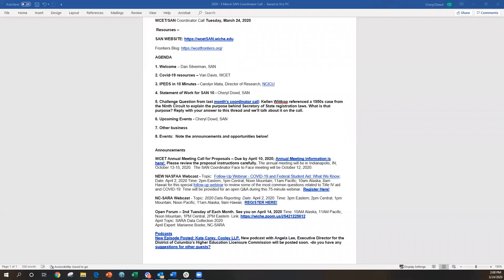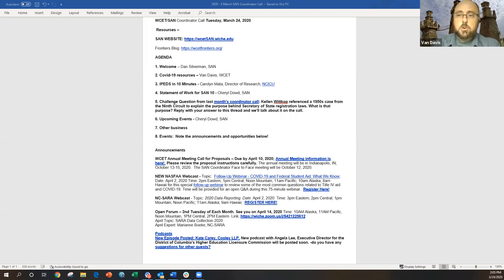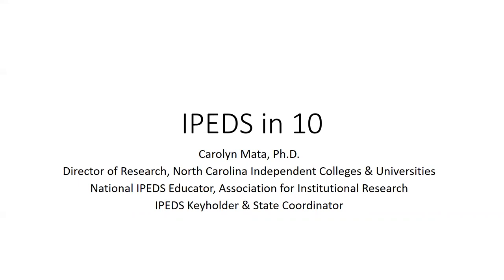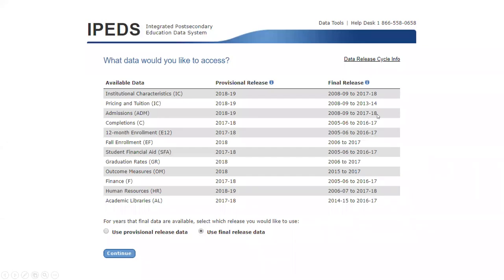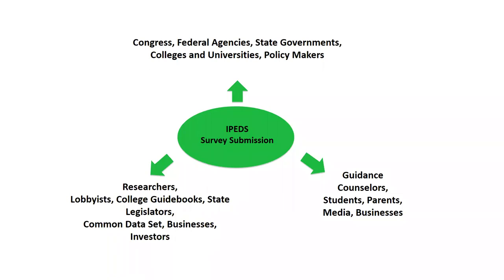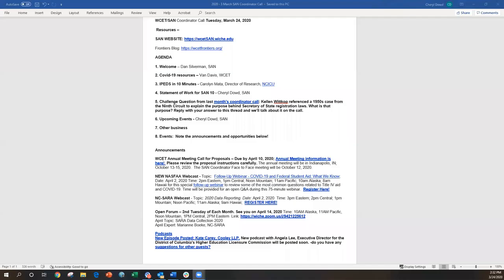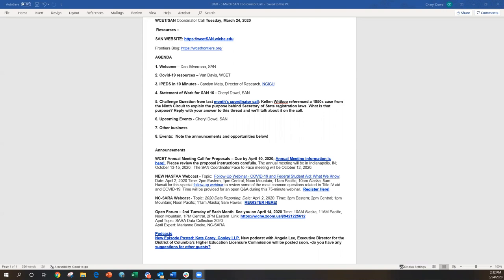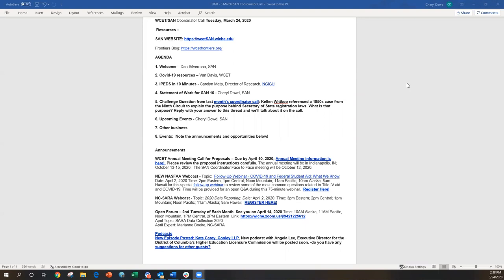March 2020 SAN Coordinator Meeting